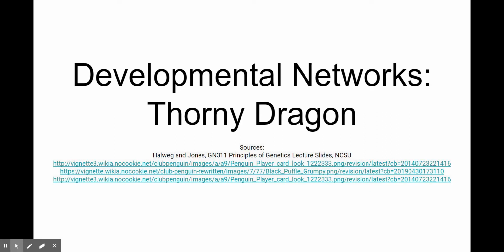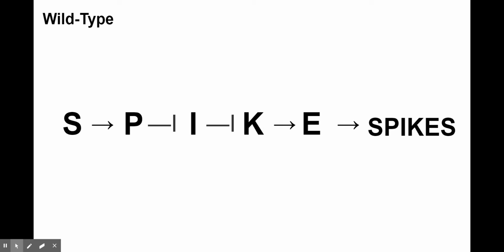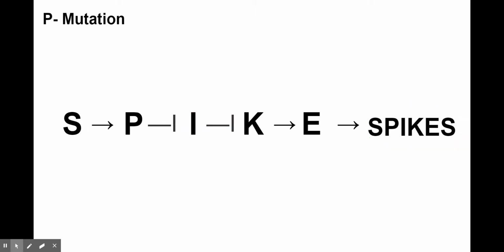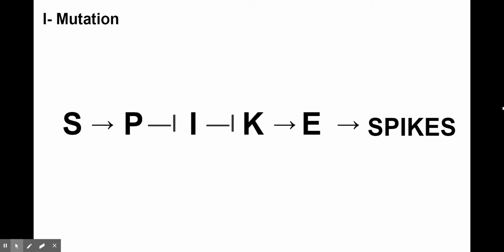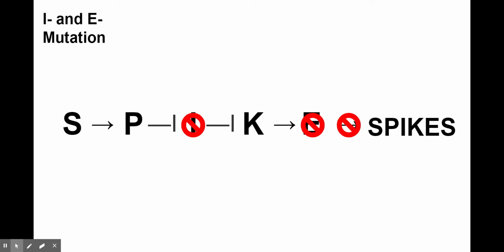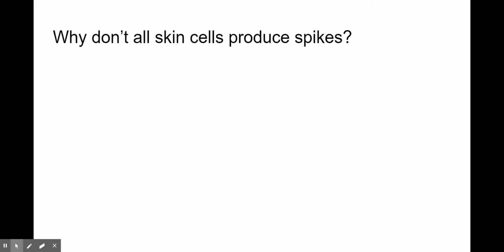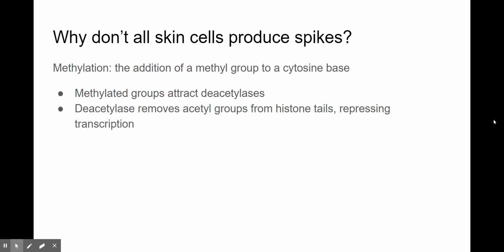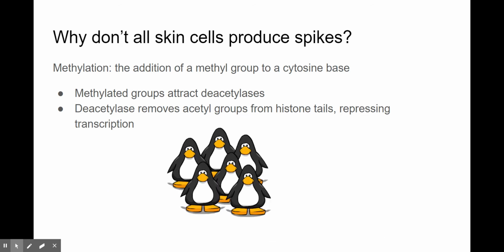GN 311 Exam Video 6